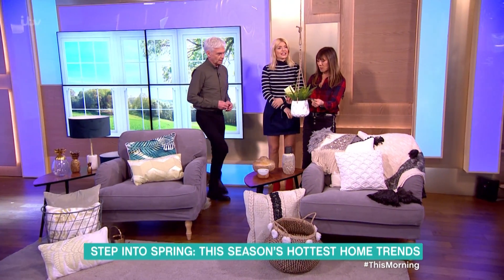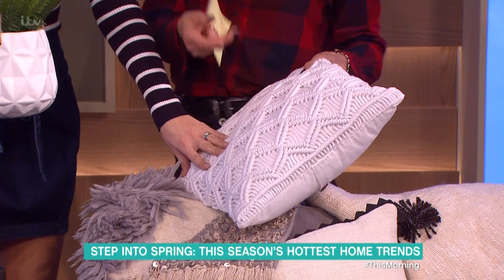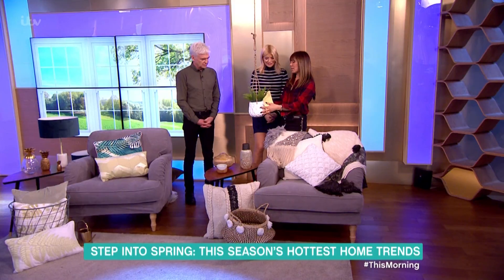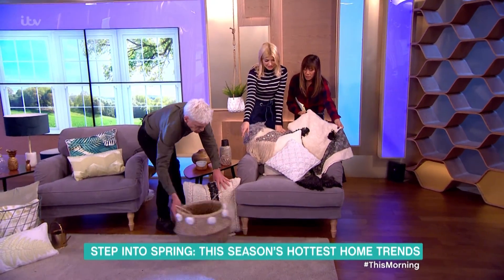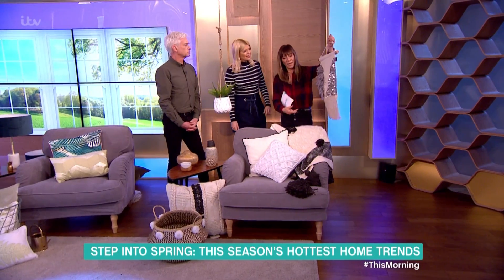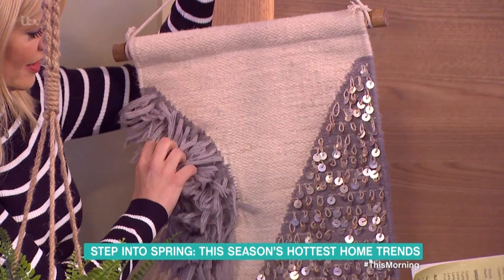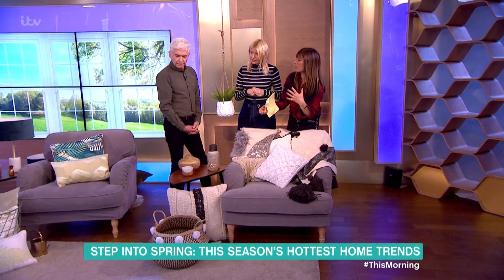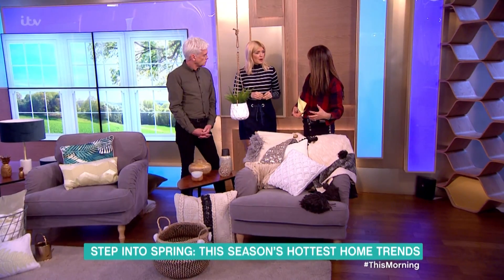Anna Ryder Richardson's Spring Interiors - Texture | This Morning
It's time to bring a touch of spring to our homes. Interior designer Anna Ryder Richardson